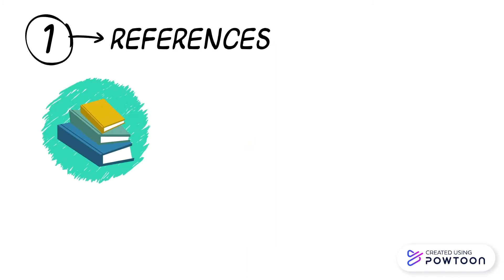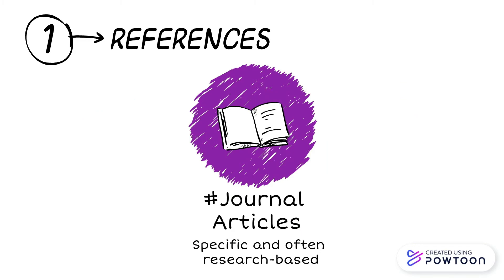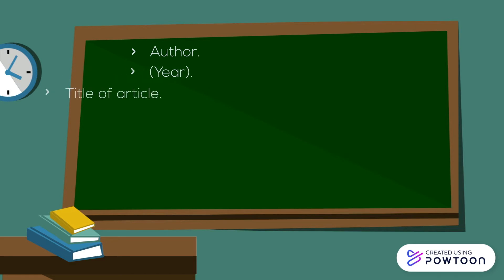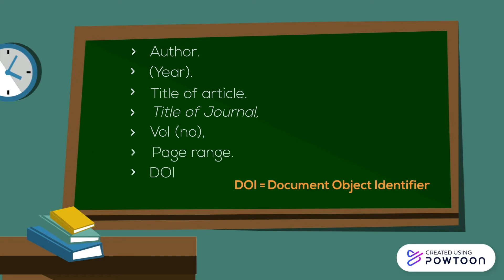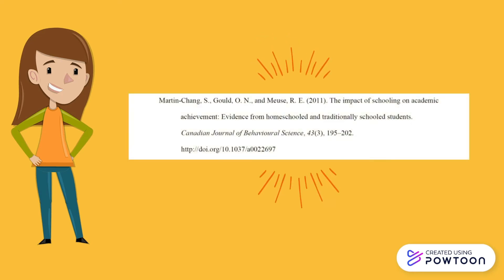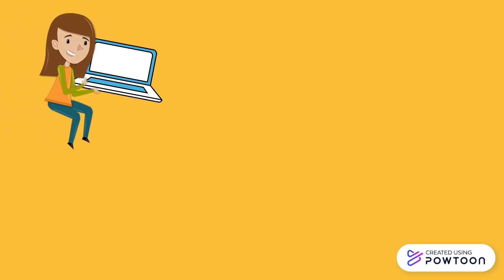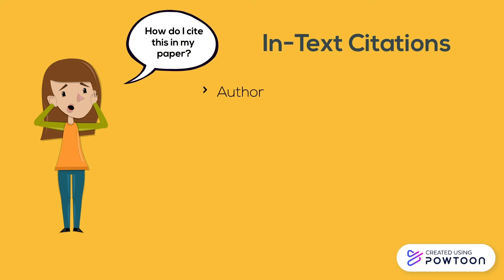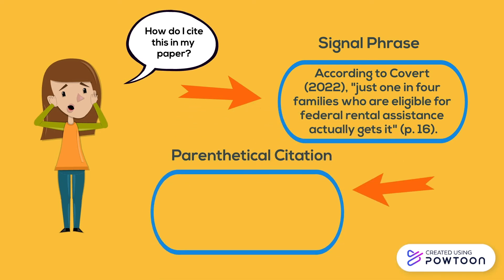APA Citations 7th Edition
This quick video shows you how to write an APA reference and in-text citation for a common and complex source - a journal article from a database. 7th Edition